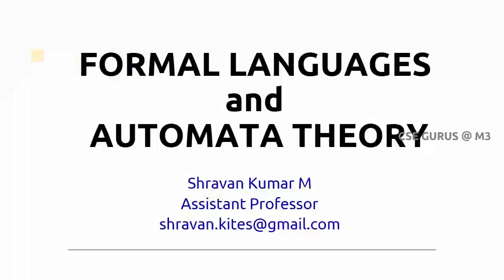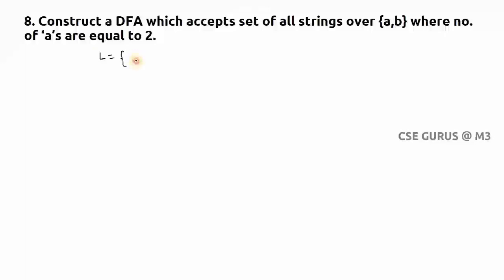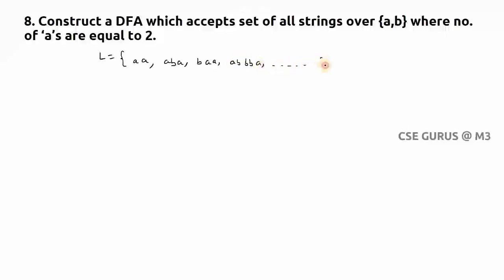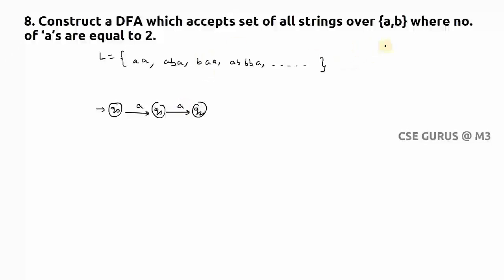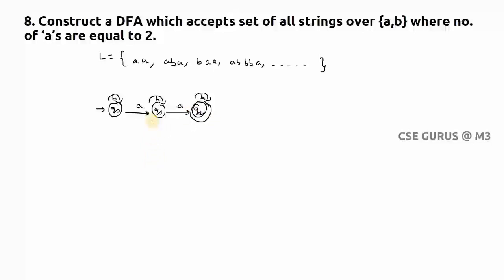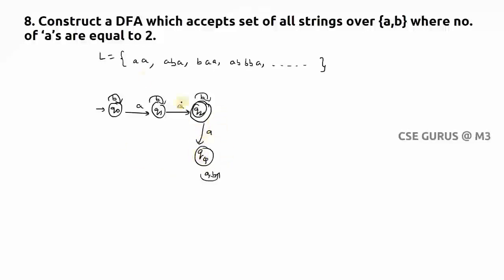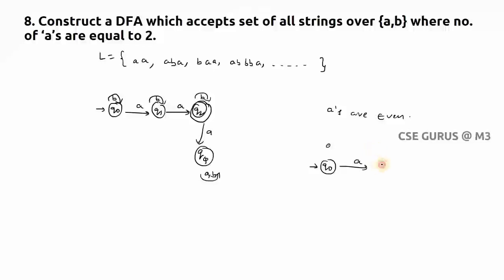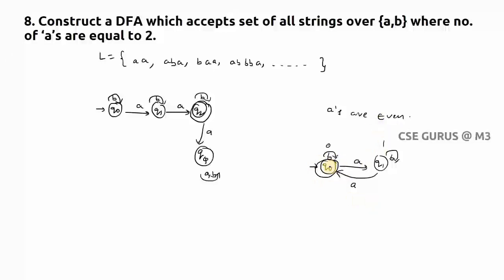4.8. DFA for number of a's equal to 2